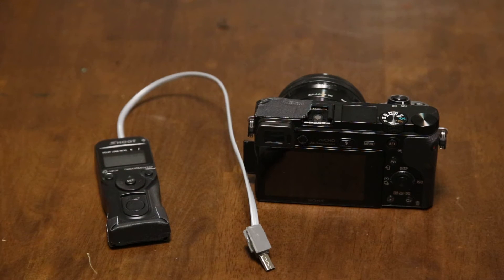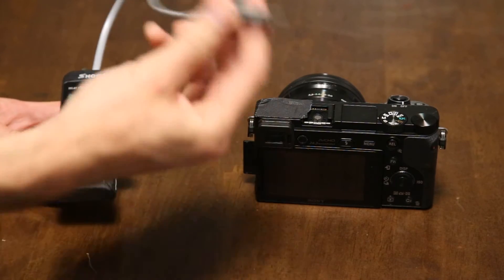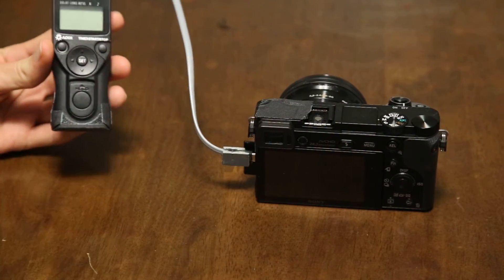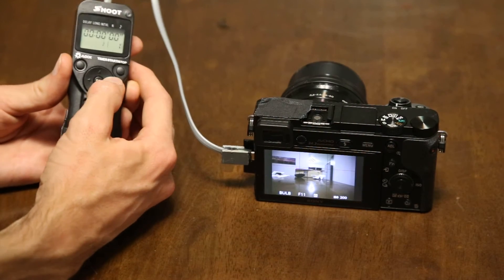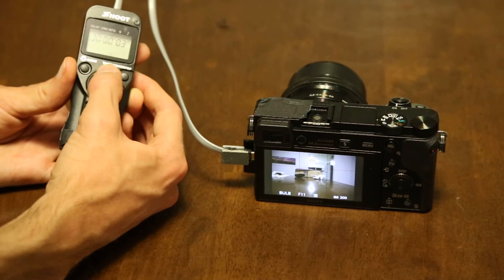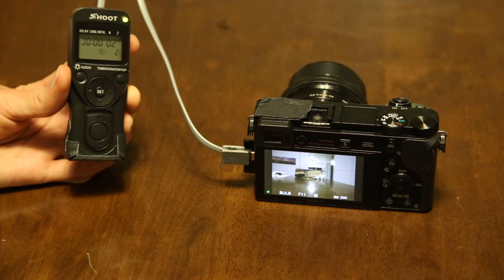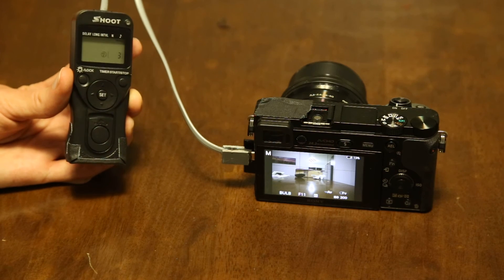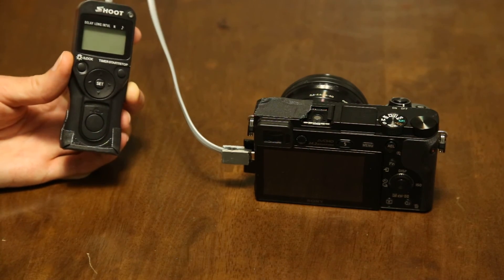Timer Remotes for Sony Cameras Don't Need Batteries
Sony cameras that use the multi-connector remote port have a 3V pin that can be used to power timer remotes. The Sony Timelapse App is both lacking in useful features (exposure times longer than 30 seconds or delays before starting timelapse) and is filled with pointless features, so I prefer to use $20 Chinese timer remotes off Amazon/eBay. By rewiring the intervalometer so that it doesn't need its own batteries for power, you lighten and shrink your setup and remove a potential point of failure---since the remote is powered from the camera, it will never die mid-shoot due to failed/cold batteries. This works for cameras such as the A6000 (demoed here), A7s, A7r, etc.

A tutorial for how to rewire the remote is posted